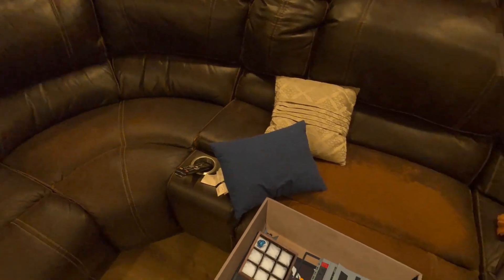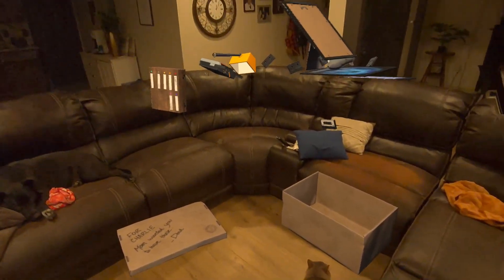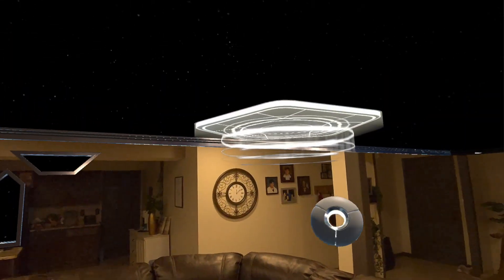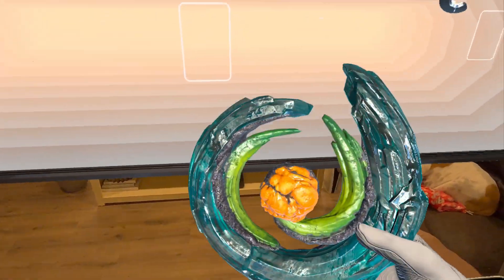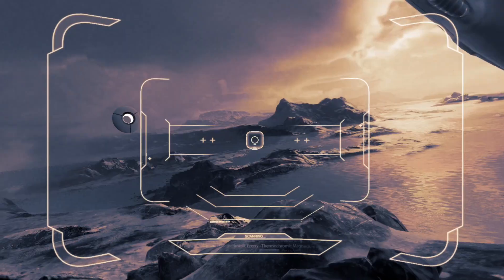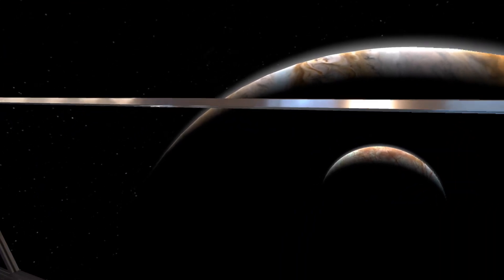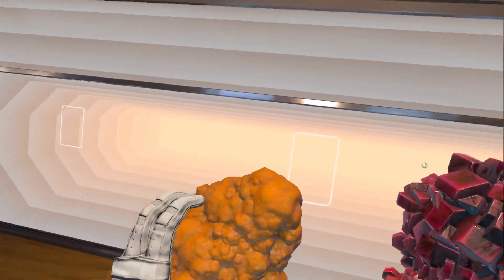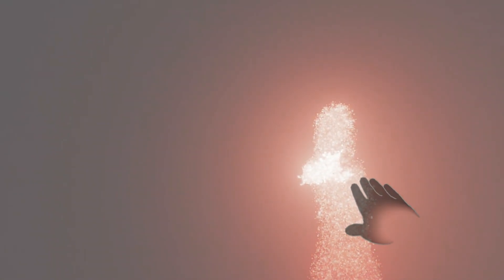Astra: Visiting Moons From Your Living Room (Quest 3 Mixed Reality)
Don Hopper checks out Astra, a new mixed reality experience on Meta Quest 3.